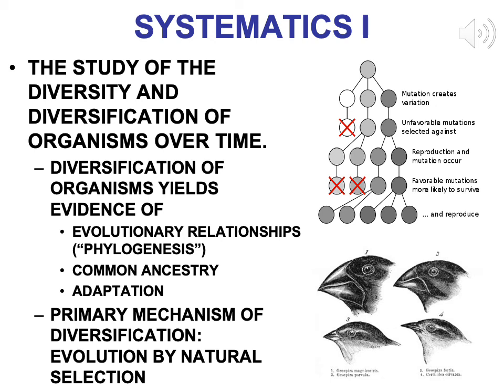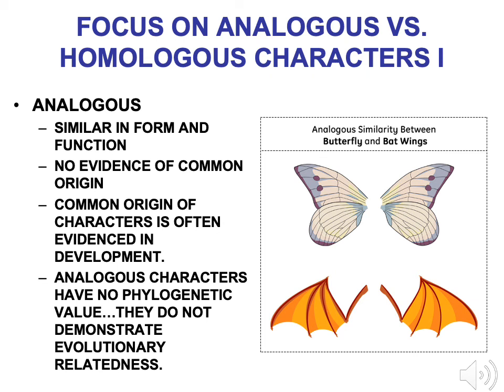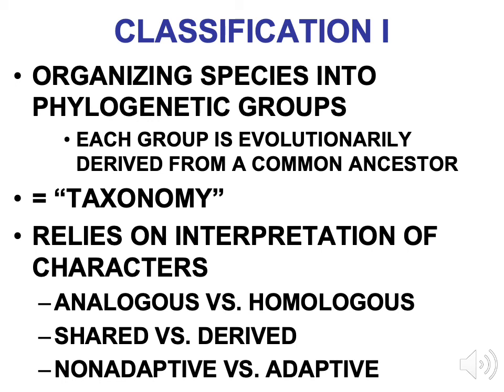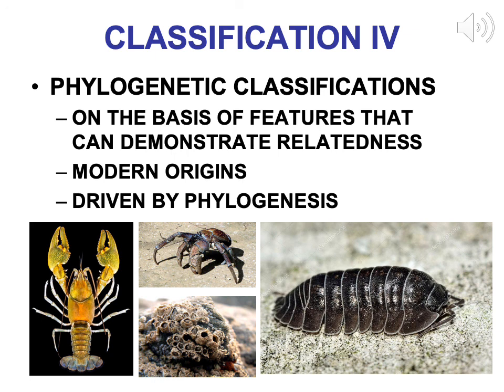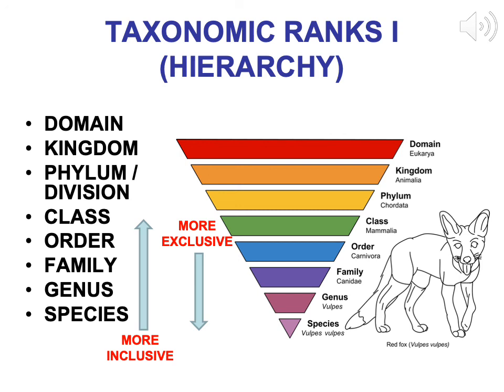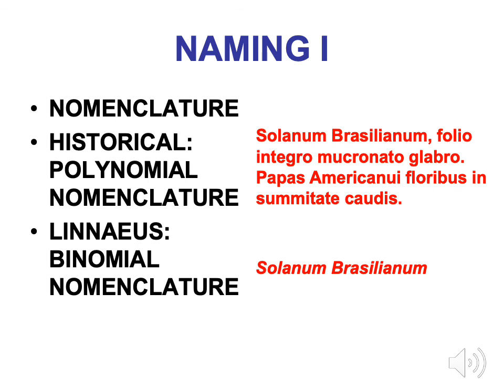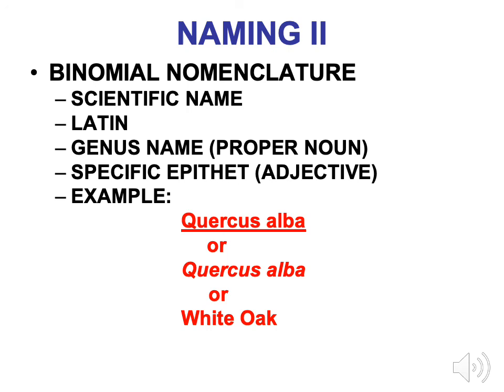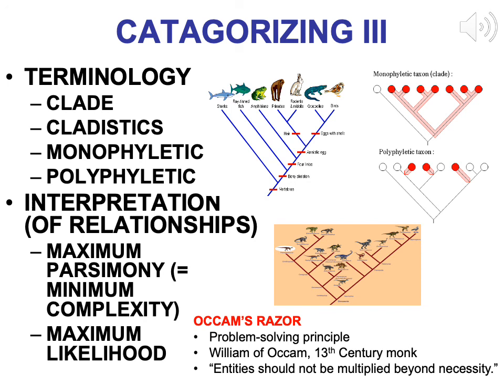1108 5 SYSTEMATICS